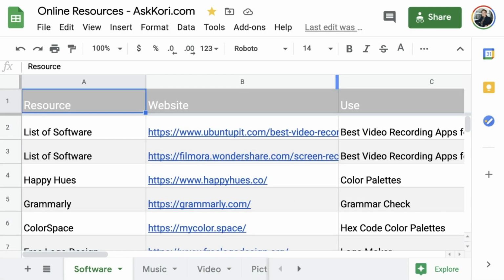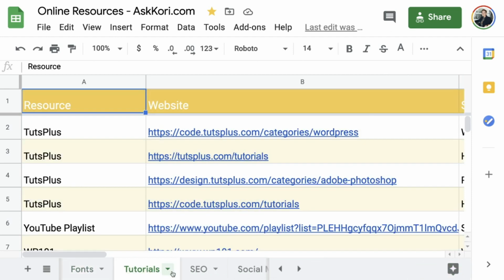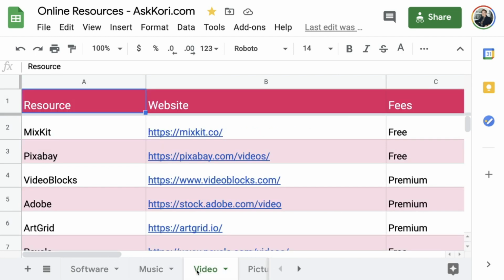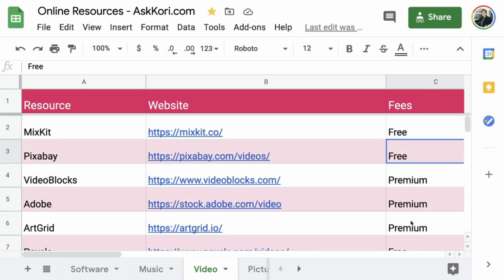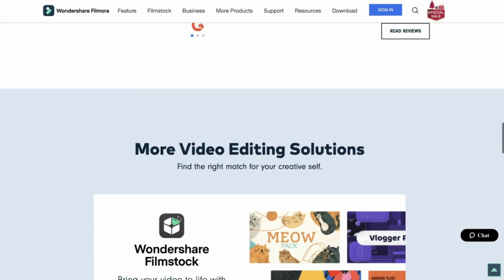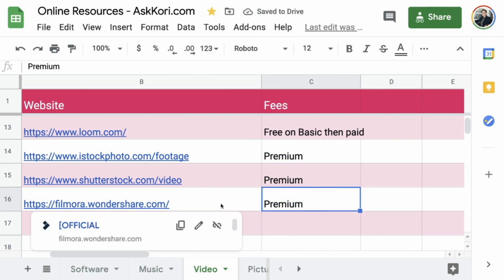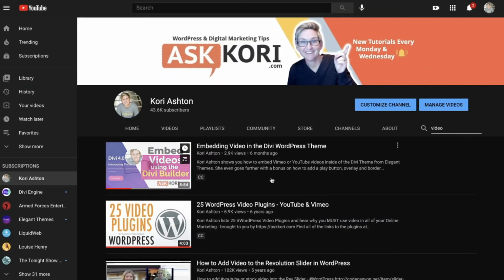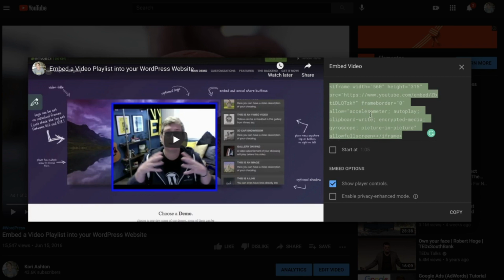Adding Video Helps SEO | Ep 18 of 30 SEO for WordPress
It's incredible how beneficial video is for SEO on your WordPress website. Find a full list of online resources for your online marketing here with AskKori.com